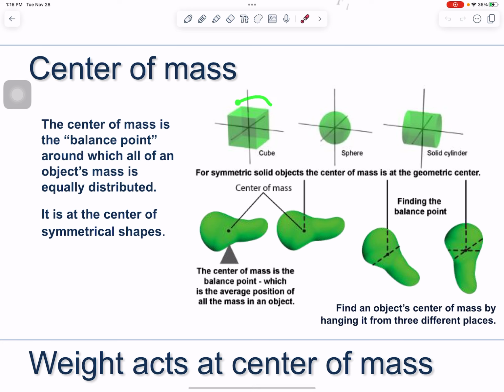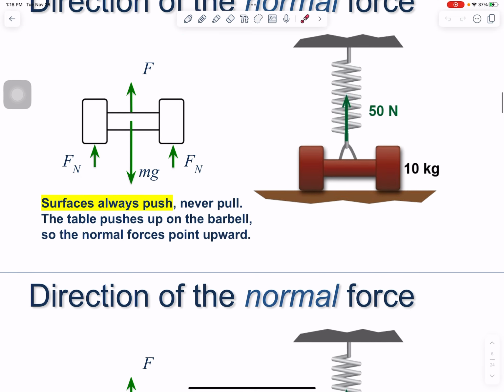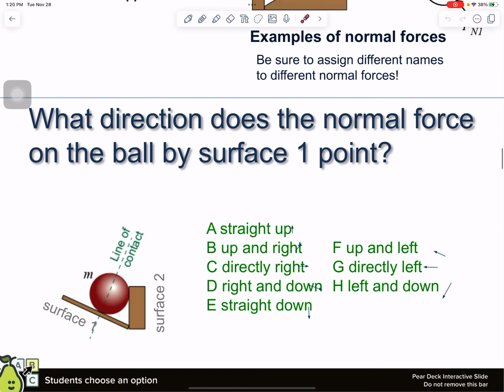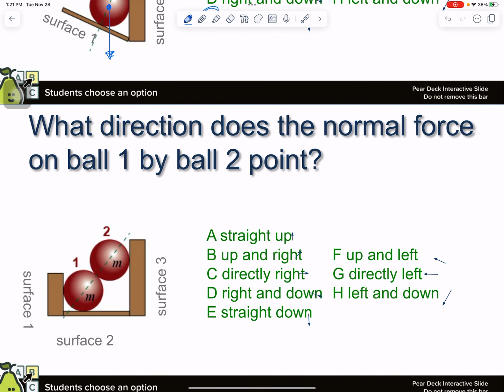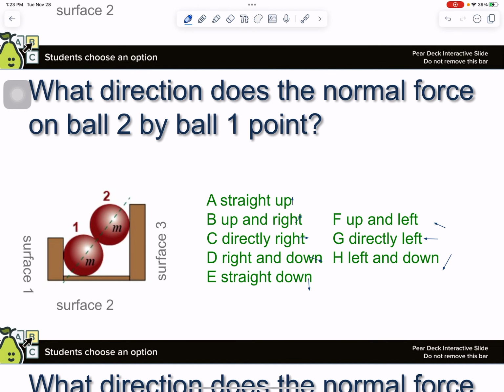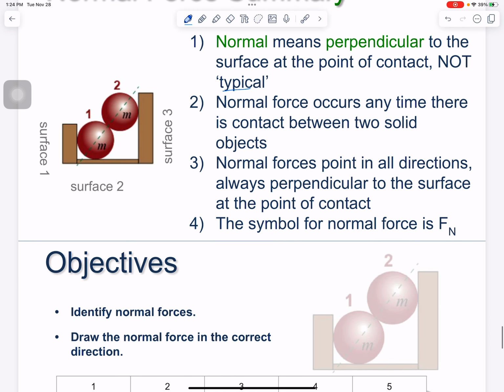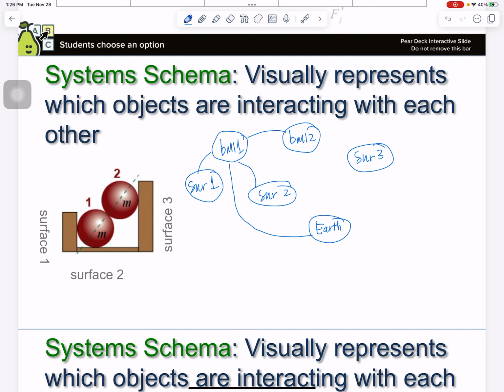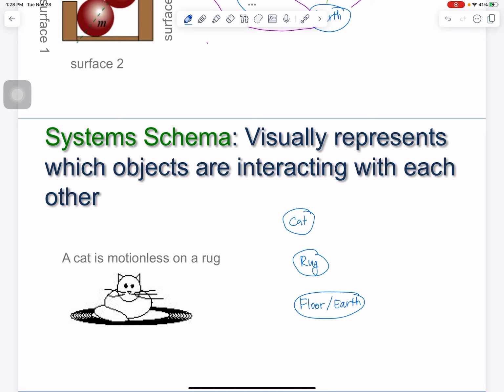Normal Force and Systems Schema Lecture